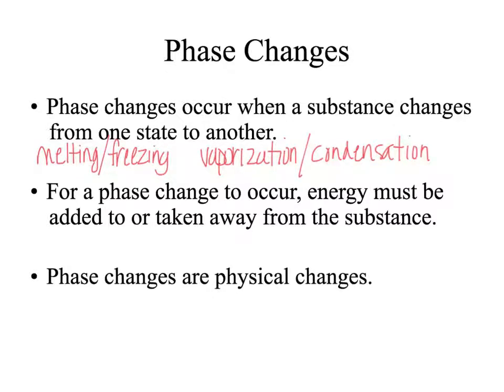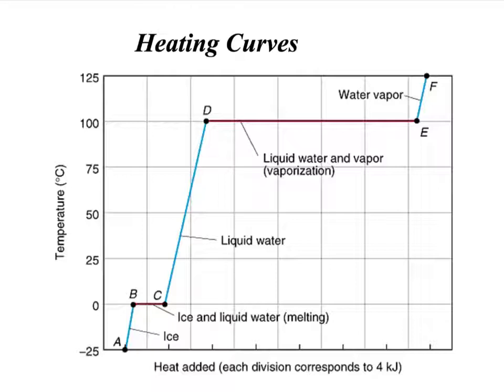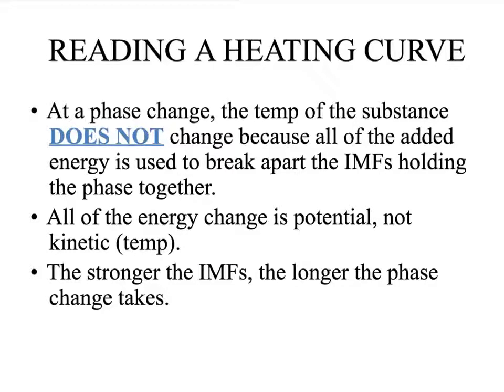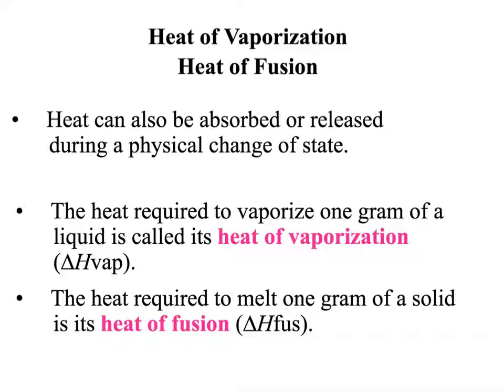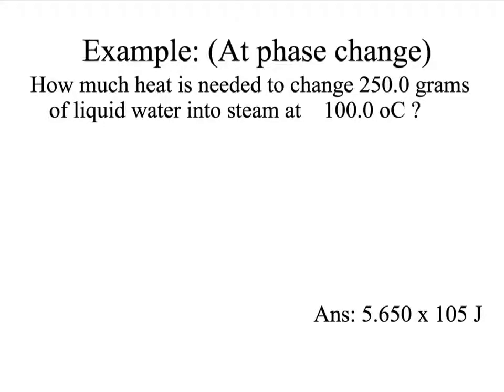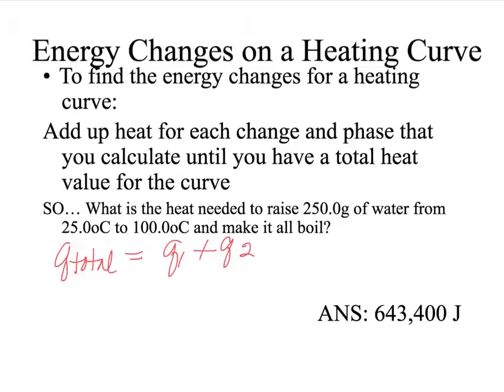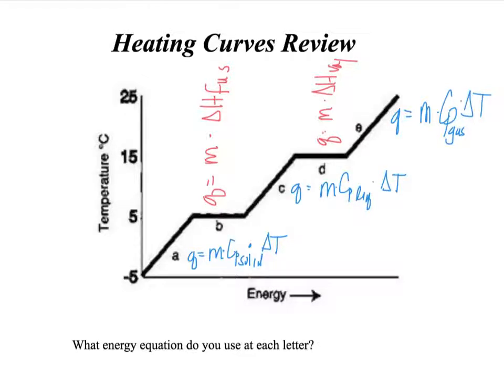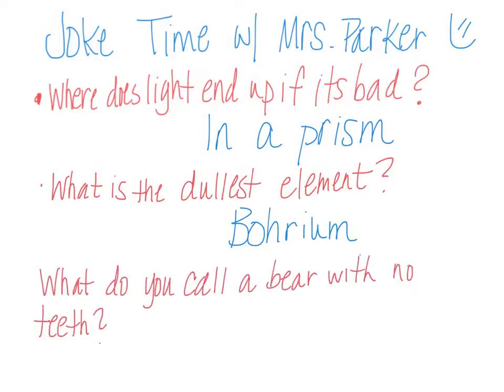Thermochem part 4